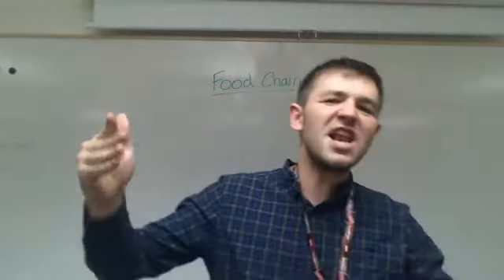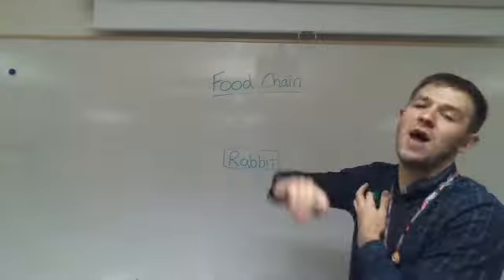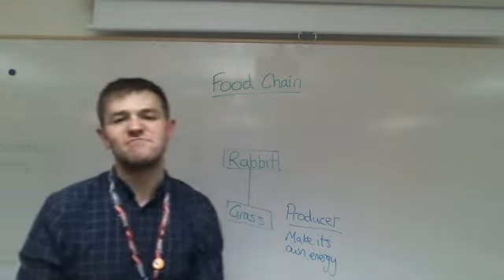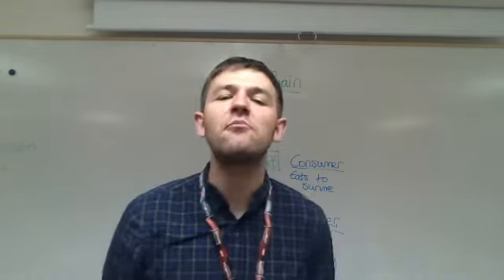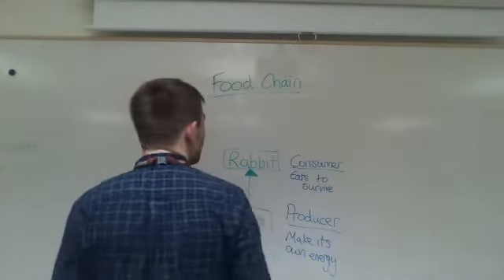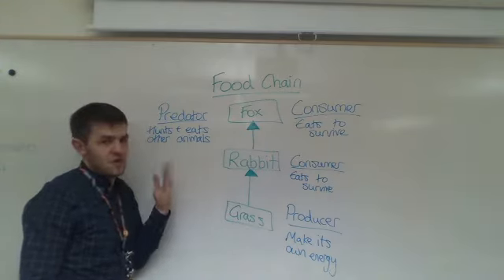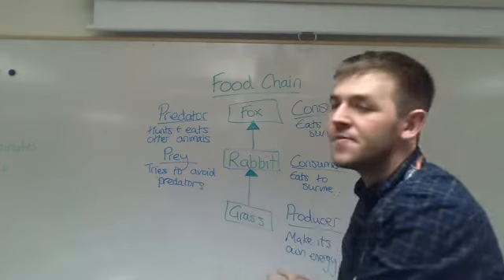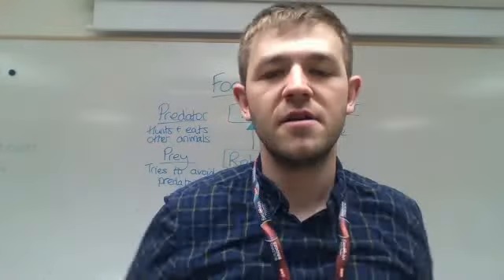Year 4 - Food Chains